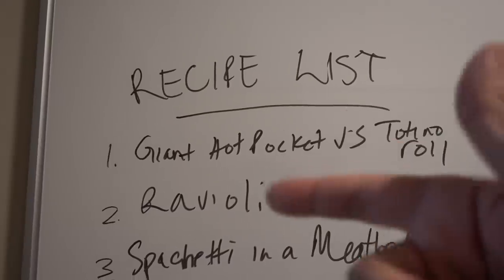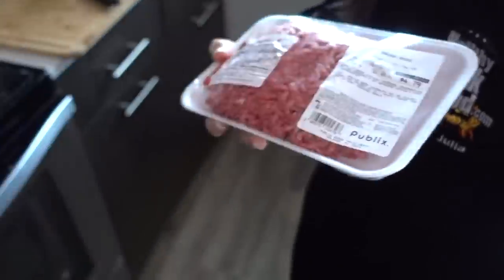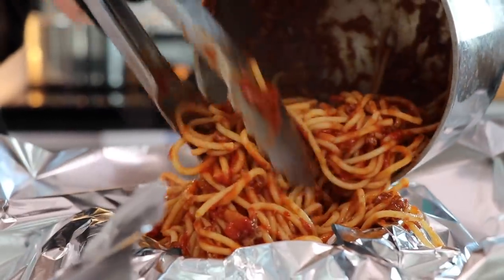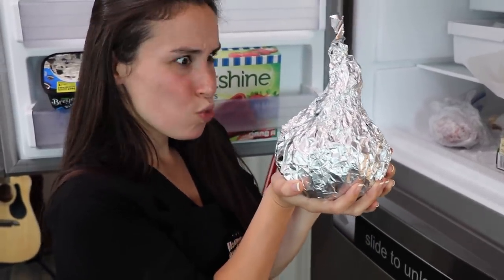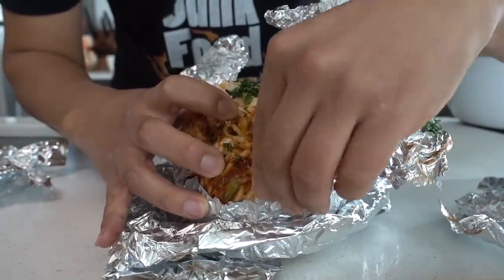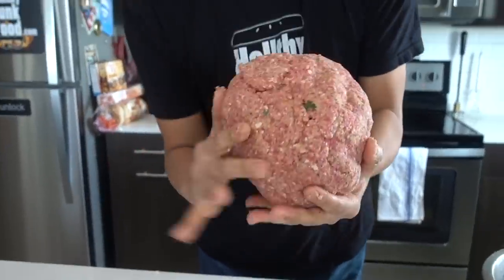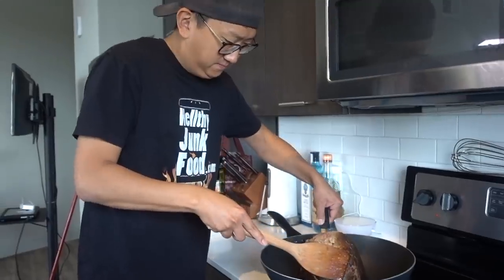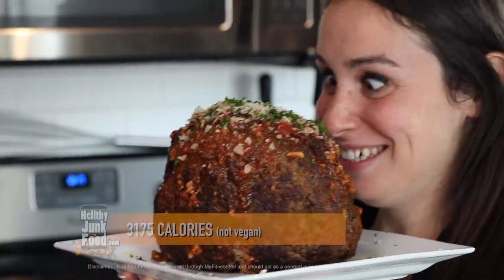SPAGHETTI INSIDE A MEATBALL RECIPE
On a smaller scale I could see this being a fun thing to order at an Italian Restaurant as long as there aren't any Italian's working there. I think my mom approves though, so that's all that matters.

See Full Recipe Details @
Spaghetti inside a Meatball
3175 Calories

Ingredients:
• Spaghetti
• Fresh Parsley (garnish)
• Fresh Parmesan Reggiano

Netty's Meatballs:
• 1 Lb Ground Beef
• 2 Eggs
• ½ Cup Italian Breadcrumbs
• ¼ Cup Water
• 2 Tbsp Parmesan Cheese
• 1 tsp Parsley
• 1 tsp Salt
• ½ tsp Garlic Salt
• ¼ tsp Pepper

Meat Sauce:
• 1 Lb Ground Beef
• ⅓ Medium Sized Bell Pepper (small dice)
• ⅓ Medium Sized Onion (small dice)
• 2 Cloves Garlic (minced)
• ¼ Cup Olive Oil
• 28oz Can Crushed Tomatoes
• 1 tsp Salt
• 1 tsp Italian Seasonings
• ½ tsp Pepper
• 1 Cup Purified Water

ES_Italian Riviera 5 - Magnus Ringblom
ES_Freaky Bats 01 - Håkan Eriksson
ES_Ristorante Italiano 03 - Håkan Eriksson
ES_Romantic Moment 04 - Fredrik Thalberg
ES_Dramatic Orchestral Strings - Gavin Luke
ES_Pink And Blue - Niklas Ahlström